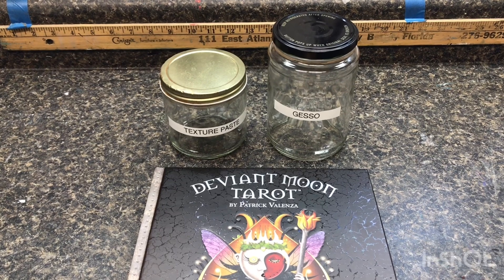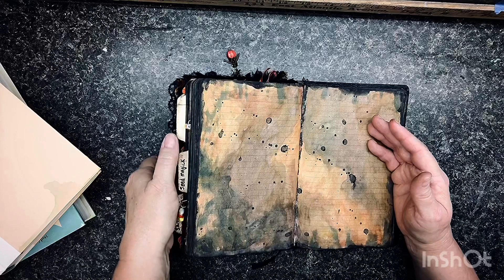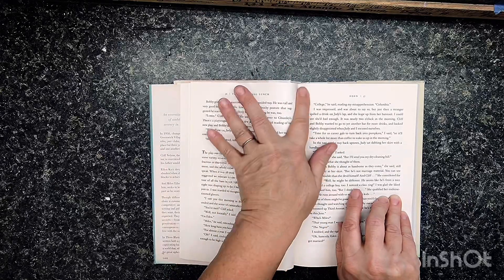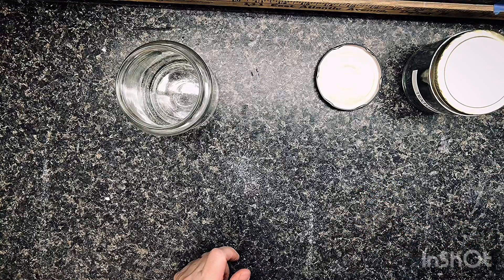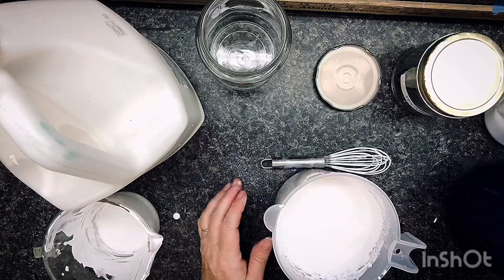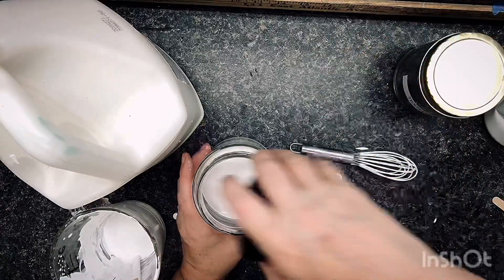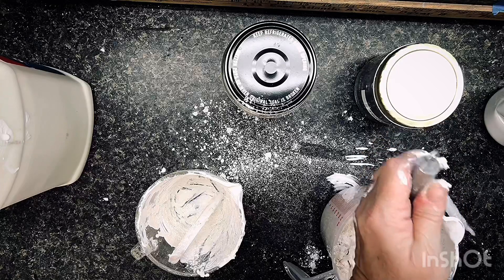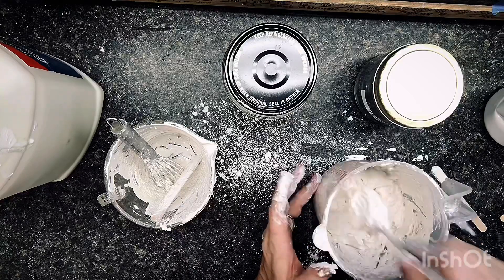How to create a DIY Moon Gesso & Texture Paste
How to create DIY Moon Gesso and Texture Paste for your mixed media art journal. This project specifically created for my Deviant Moon tarot journal.